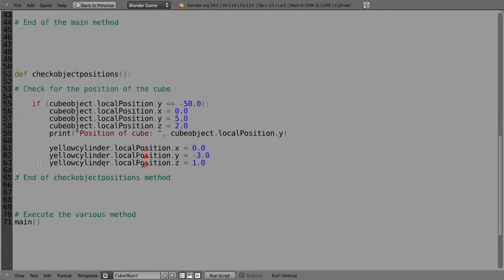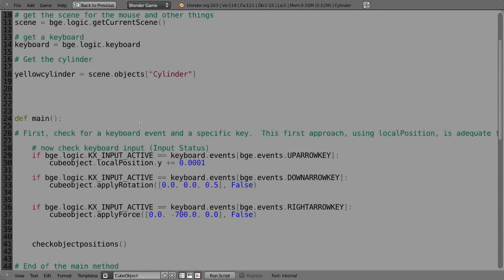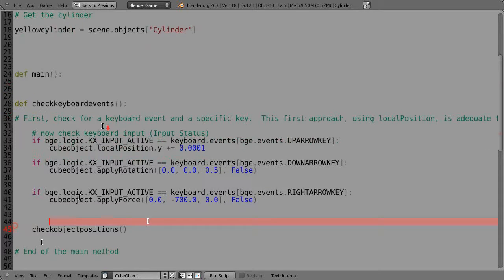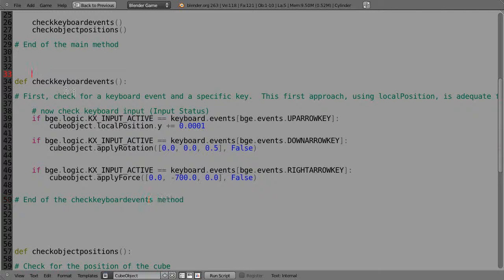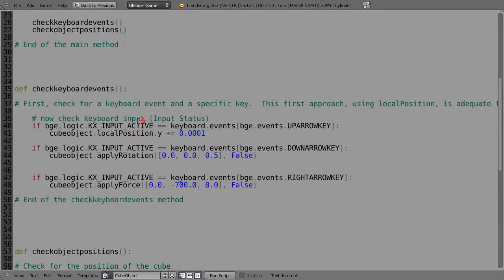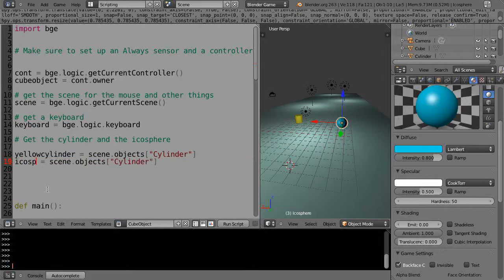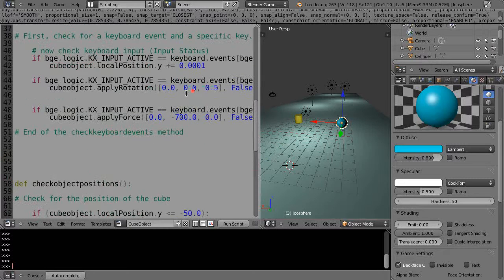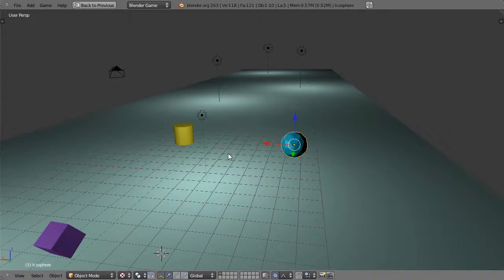Blender 2 6 Tutorial Python Game Engine Programming Part 7